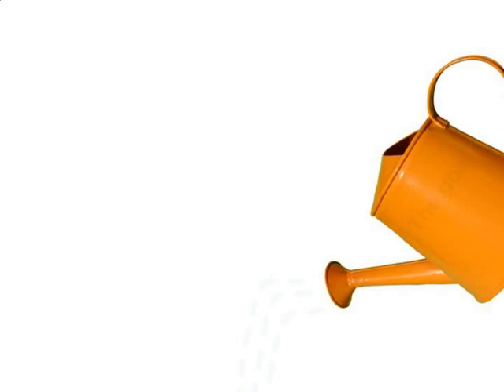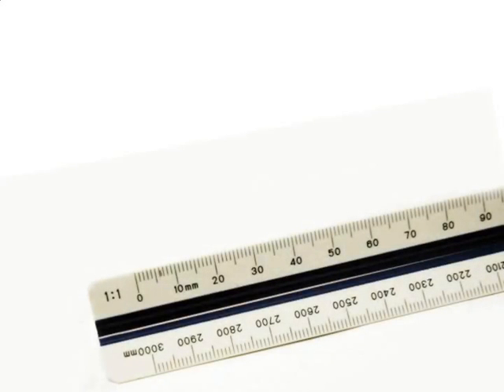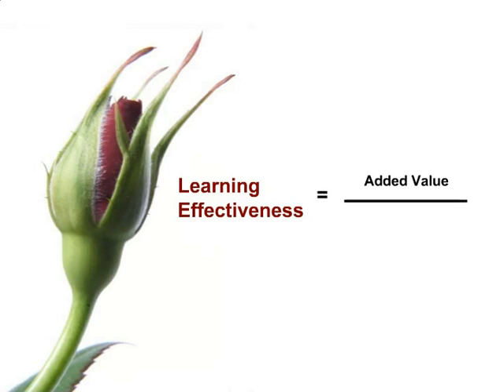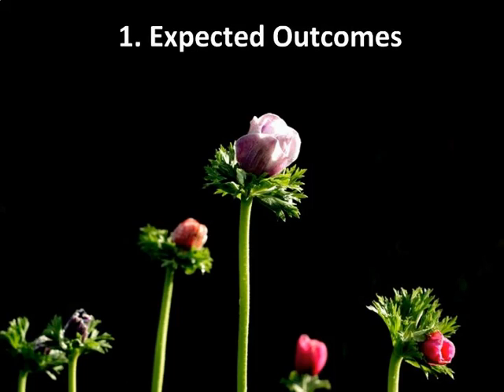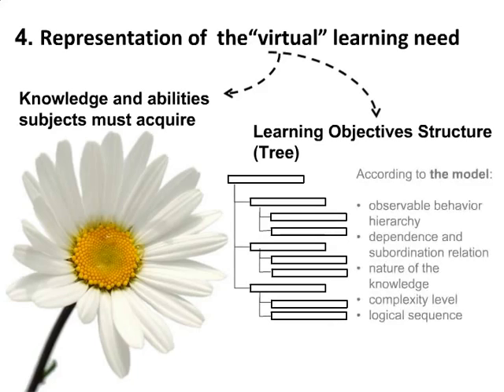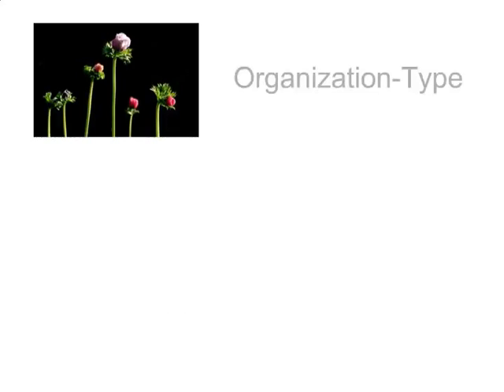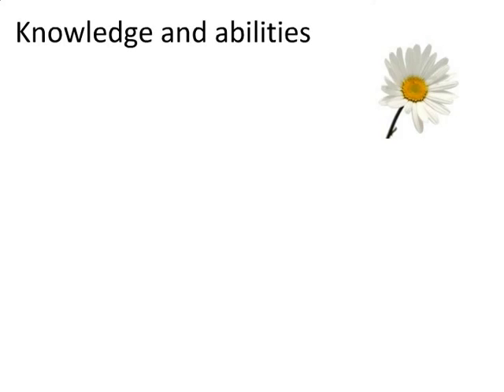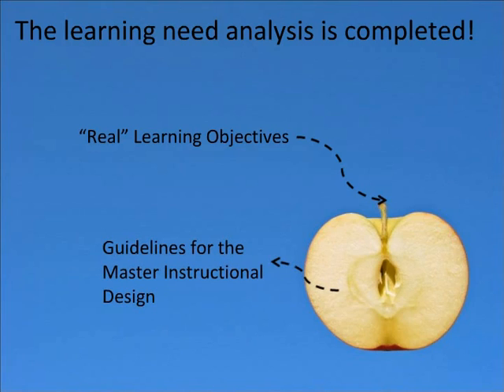Osaka2010_1.flv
The Asian Conference on Education 2010. Virtual presentation by Gaetano Bruno Ronsivalle & Marisa Orlando. Paper: "The learning needs analysis. Prolegomena to the integration of the balance of competencies in learning design". Rome. Italy.